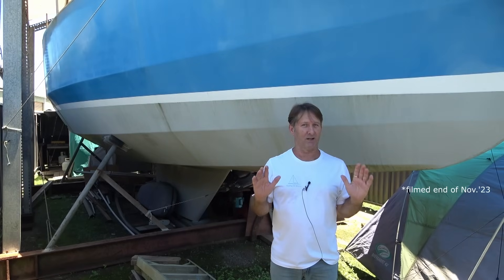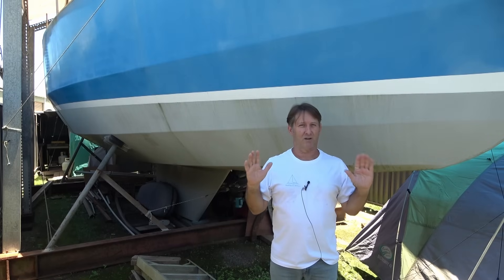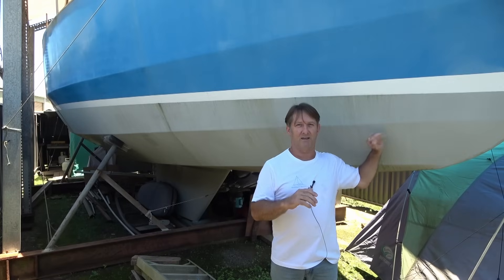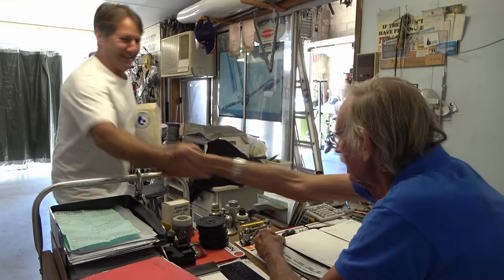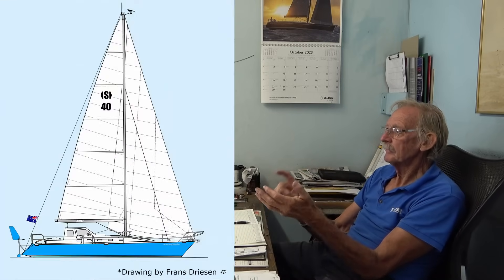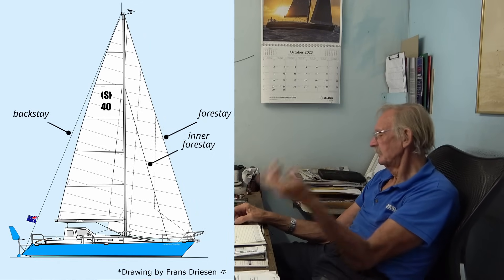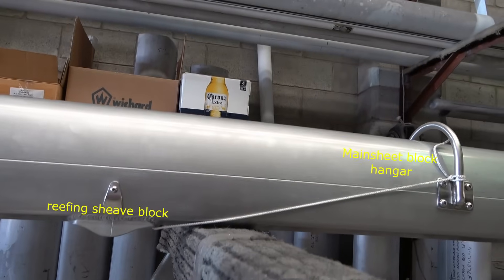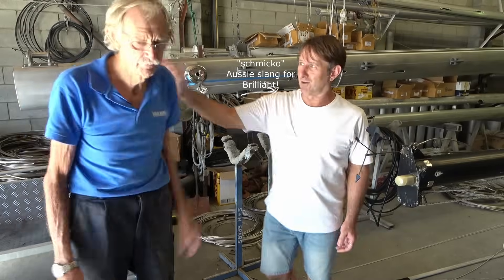INCREDIBLE 🏆 Mistress' NEW RIG 💪 Ep 176 Building my steel sailing yacht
This is the trip to see and talk with Cookie of S&H Spars on the Gold Coast who, along with Peter, designed, fabricated and put all of the myriad of components together for Mistress' masthead, cutter designed sailing Rig - mast, boom, spinnaker pole, standing rigging and the multitude of other necessary spars rigging gear and parts - and WHAT A SURPRISE it was to SEE and RE-AQUAINT myself with JUST HOW HIGH QUALITY and STRONG this complete Rig for Mistress is!
I hope that you enjoy this technical discussion I had with Cookie, a man with nearly a lifetime of building Spars and Rigs experience for thousands of yachts, both the smaller and the Huge and Glamourous, and who has an incredible wealth of VERY PRACTICAL, STRONG and  QUALITY methods to build and supply VERY DURABLE, PERFORMANCE yacht Rigs!

Mistress is designed by one of the highly respected Dutch naval architects E.G. Van de Stadt, a Caribbean design, length 40ft/12m, beam 13ft/3.9m, draft 5ft/1.5m. Her hull and decks are built in mild steel and I have built her on my own and am also fitting her out on my own. I have not built any type of boat before Mistress.

There were many reasons why, but the work stopped,...
However, the work has re-started, thankfully, and I am on an exciting journey to finish Mistress and then go on my sailing adventures,...
I hope that you can join along with me!

Thanks to Frans Driesen for his High Quality scale drawing of Mistress